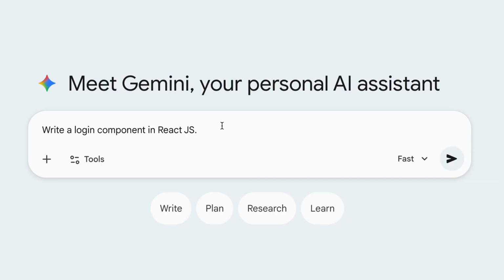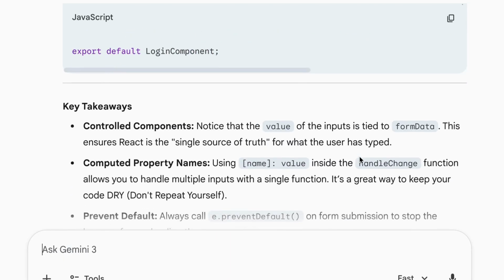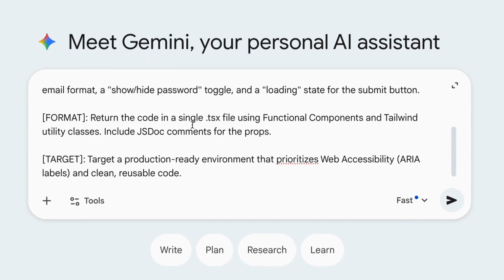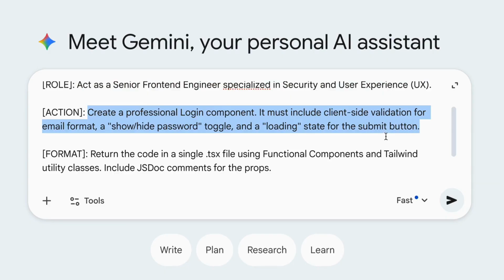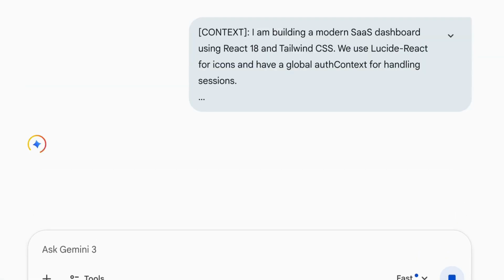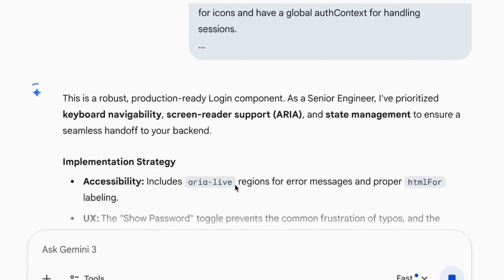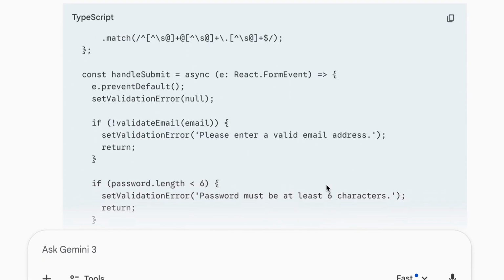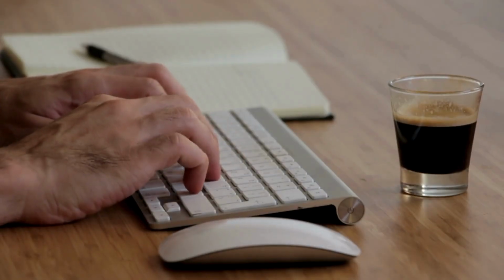How I Prompt as a Google Engineer (The C.R.A.F.T. Framework)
Most devs "chat" with AI. Engineers "program" it. In Day 1 of my AI for Engineers series, I’m breaking down the exact framework I use at Google to get production-ready code on the first try. Stop wasting time fixing AI hallucinations and start using C.R.A.F.T.

Inside this video:
1. Why "Write a login page" is a bad prompt.
2. The 5 pillars of the C.R.A.F.T. Framework.
3. A live demo: Junior vs. Senior prompting.

The C.R.A.F.T. Template:
[ROLE]: Act as a Senior [Language/Tech] Engineer specializing in [Specialty, e.g., Scalability/Security].[CONTEXT]: I am working on a [Project Type] using [Stack]. The current environment is [Development/Production].[ACTION]: [Specific Task, e.g., Refactor this function/Write a unit test] to achieve [Goal, e.g., $O(n \log n)$ complexity].[FORMAT]: Return only the code block with [JSDoc/Comments] and no conversational filler.[TARGET]: The output should be optimized for [Target Audience or Constraint, e.g., Junior Dev readability/Low memory usage].